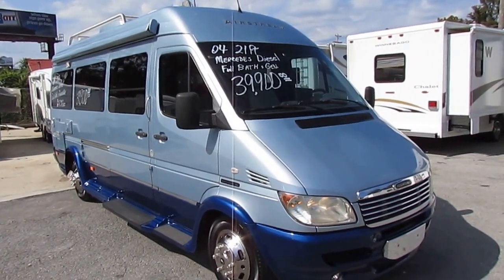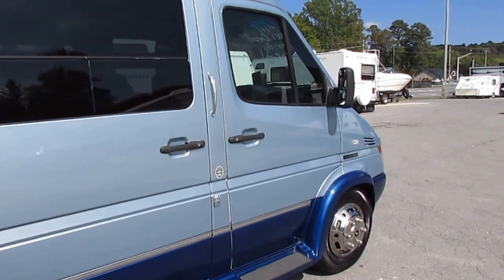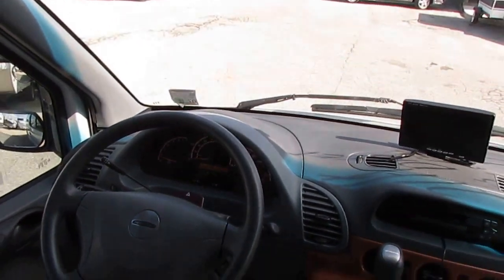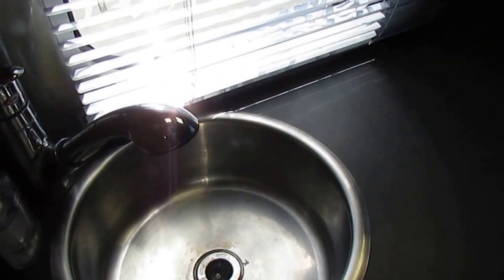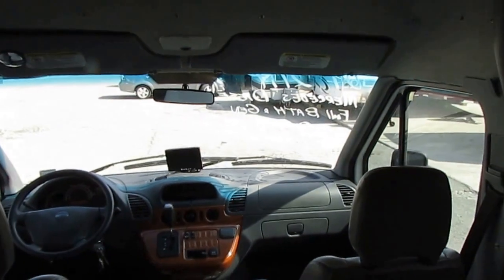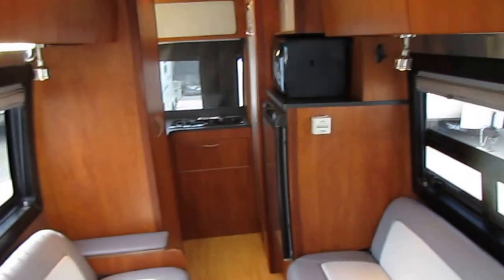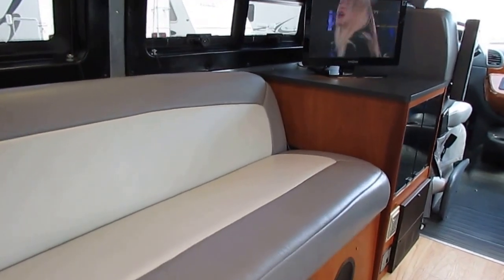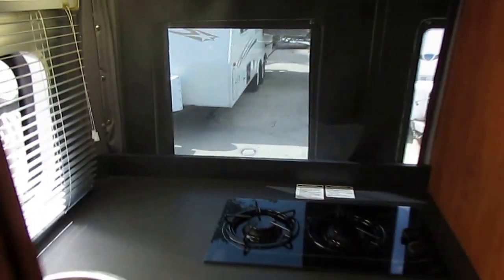SOLD! 2004 Airstream Interstate 22 Class B Camper Van, Diesel, Low Miles, Like New, $39,900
Check out this ultra rare Airstream Class B Motor Home, You can't get anymore RV than you can  with a Airstream !! The reputation and quality of Airstream speaks for itself , Couple that with a Frieghtliner Sprinter Chassis powered by a Mercedes Turbo Diesel you have a rig that you will never be able to wear out !! This is the lowest priced 2004 Airstream Interstate 22 by several Thousand and one of the nicest on the market today for under $60,000 !!

   This Airstream is powered by a 2.7 liter Mercedes inline 5 cly Diesel that gets an incredible 22 MPG making this the most fuel efficient motor home you can buy .

     Only has 68,000 Miles and this is a RV that  will run 500,000 miles or more ! The previous owners just got back from a 8,000 mile cross country trip in these Airstream last week and it performed flawlessly , Tires where installed 2 months ago and just have 8,000 Miles on them , They went completely thru this RV and had everything checked before there trip . The powerplant is a Onan 2.5 Liter LP Generator with only 31 Hours (Unlike the big RVs in a van this size you have very little need to run the Generator because the dash air will keep it comfortable inside) that runs perfectly (see video) .

   We offer the best financing you will get anywhere on top ofthe lowest price and no extra fee's . We can offer rates as low as 2.5% on 60 months and also offer extended terms up to 180 months . All financing is with approved credit .

 The interior is in immaculate condition. No smoke or pet odors and we will show you all RV components work perfectly  .  The front dash air is ice cold ,  Very soft leather captains chairs,  You can really notice Airstreams build quality when you look inside this Class B Van , All stainless steel interior wall coverings, High quality light and plumbing fixtures,  solid wood cabinets with hidden hinges , HDTV, Roof Air, DSi Furnace, Water Heater,   Kitchen has all appliances , 2-way RV Fridge / Freezer , Microwave,  Stovetop, Rear corner bathroom with shower  and much more .